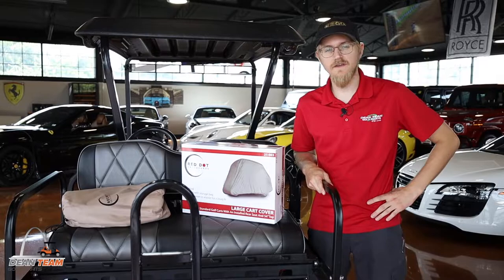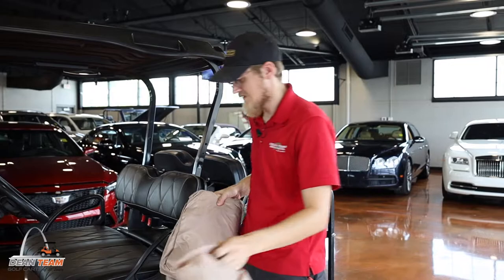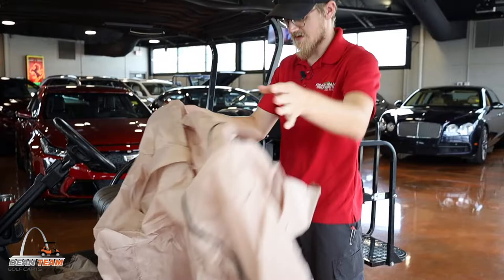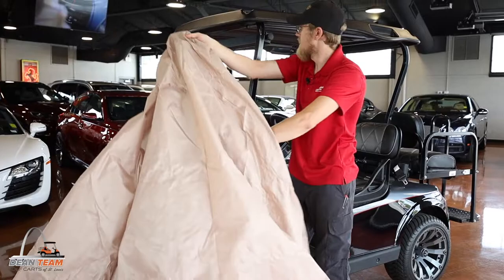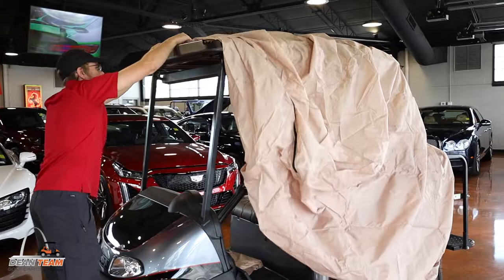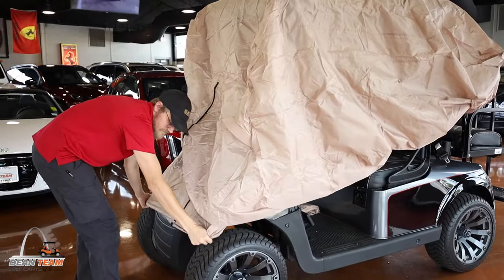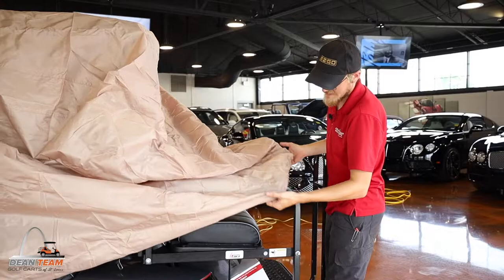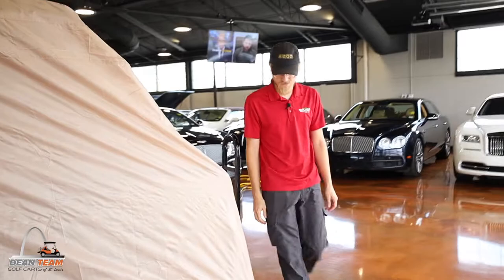How To: Red Dot Storage Cover | Dean Team Golf Carts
Learn how to properly use the Red Dot Storage Cover for your golf cart in our latest video!